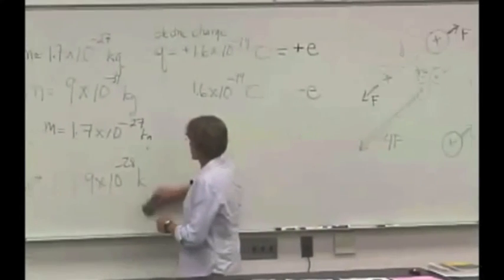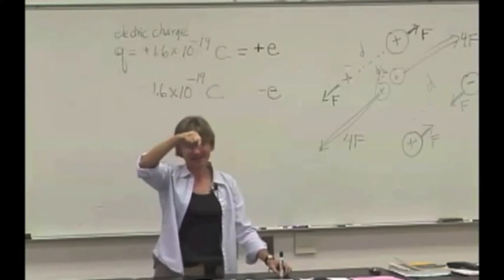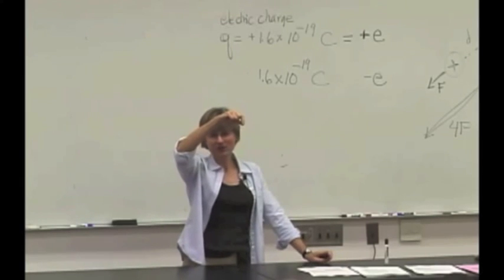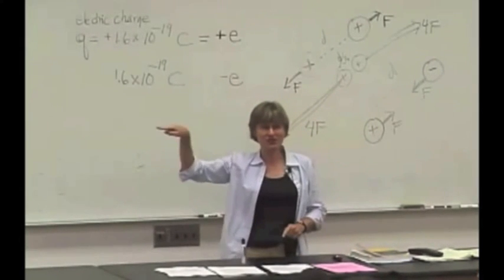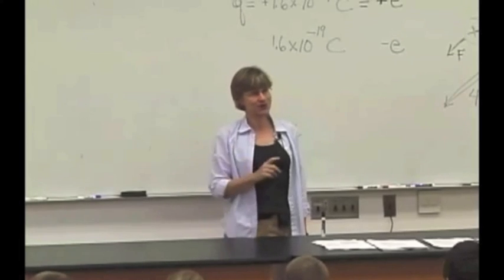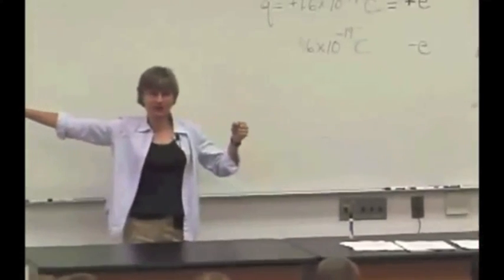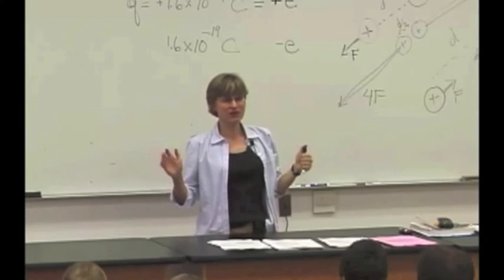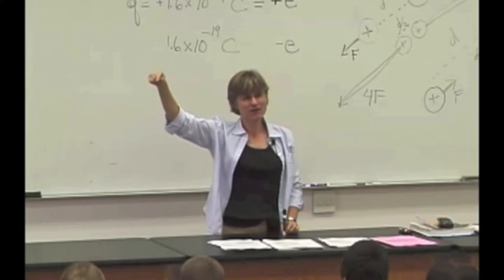M & I II: Electric Fields Video 5 Part 1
Force due to Electric Field